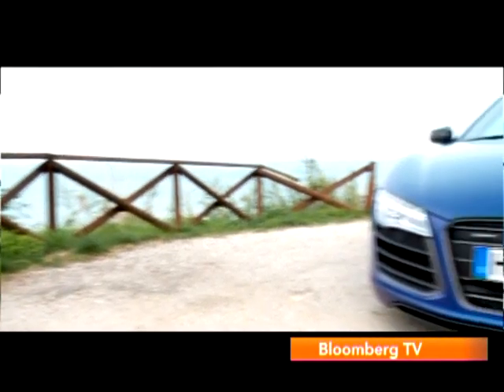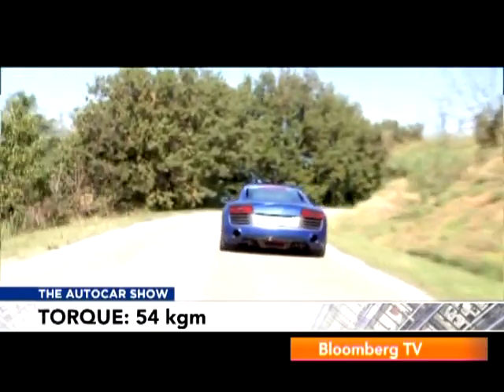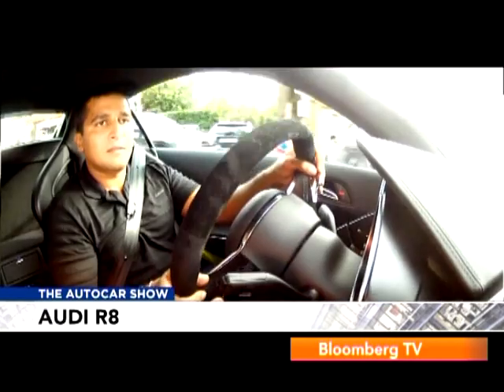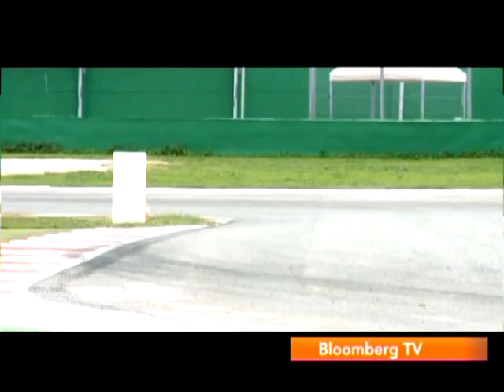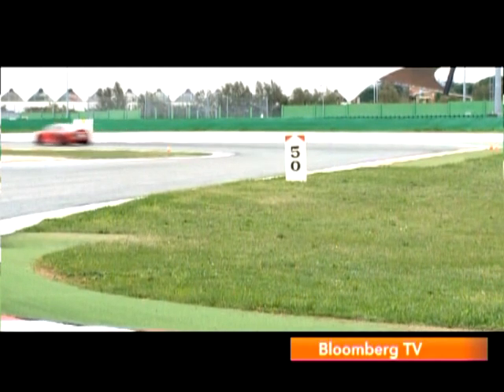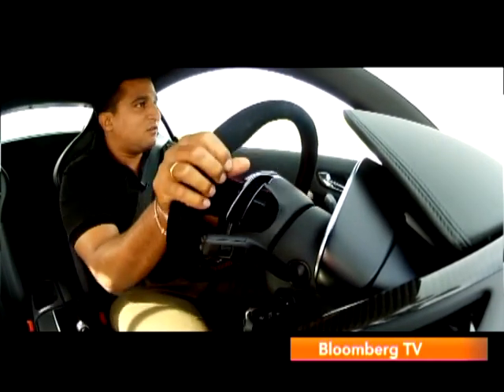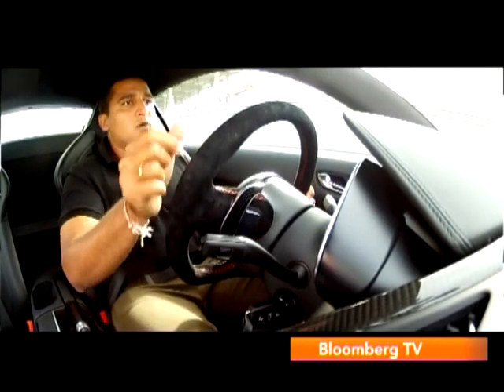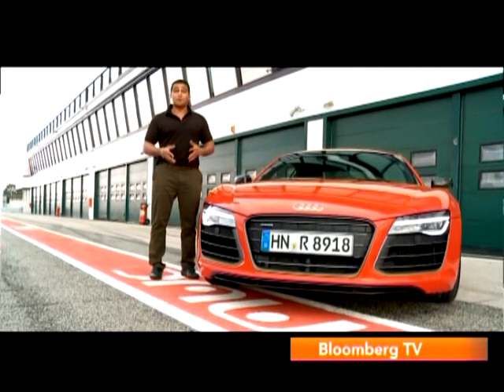2013 Audi R8 | Comprehensive Review | Autocar India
We drive the updated Audi R8, only on the Autocar show.